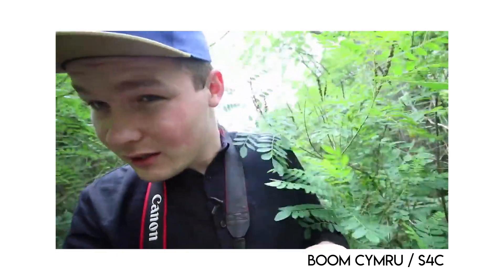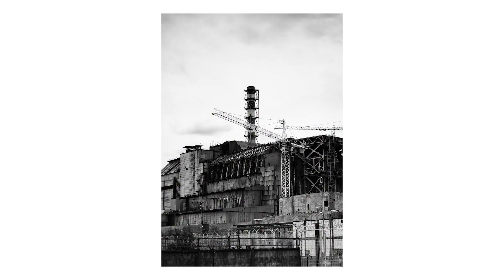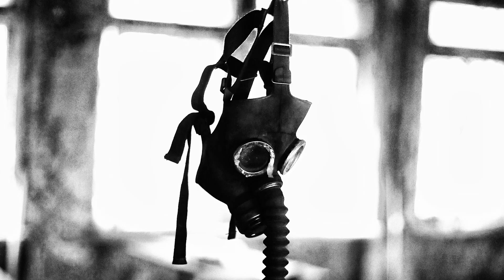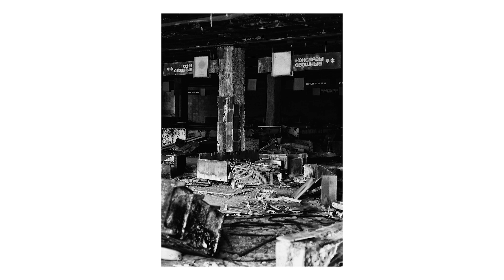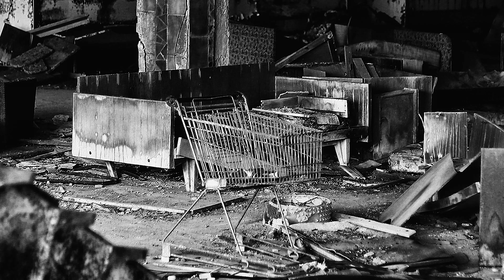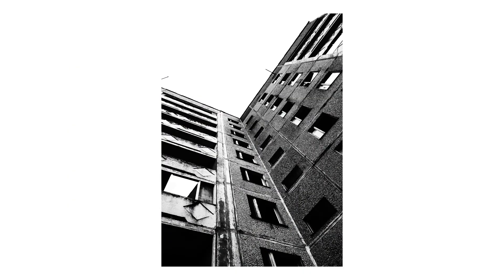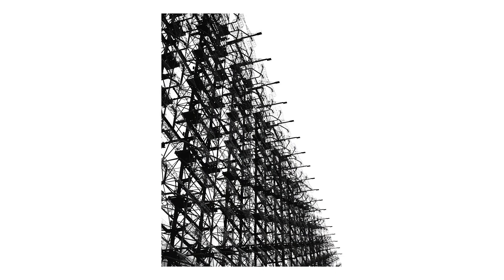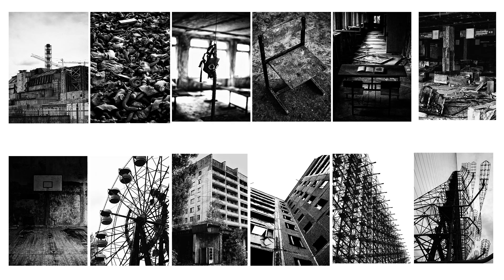PHOTOGRAPHING CHERNOBYL & THE GHOST CITY OF PRIPYAT | 12 STILLS IN CHERNOBYL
3 years ago I visited Chernobyl and the ghost city of Pripyat to make a short documentary about the Chernobyl explosion on its 30th year anniversary. Here is a series of photographs I captured whilst there.

Send me a comment or a question below, and I’ll get back to you asap!